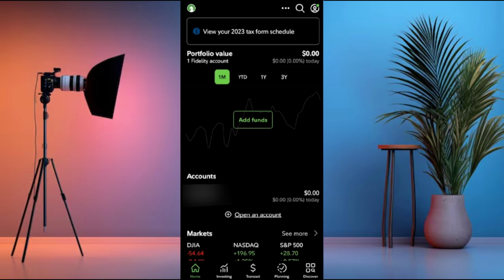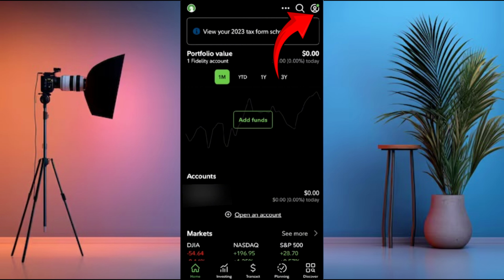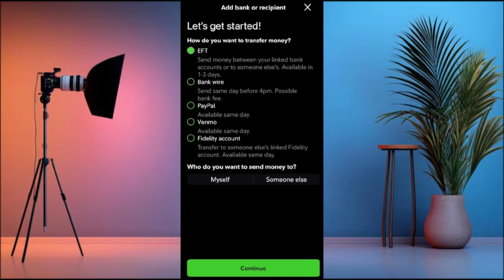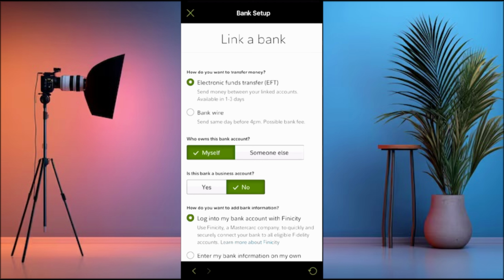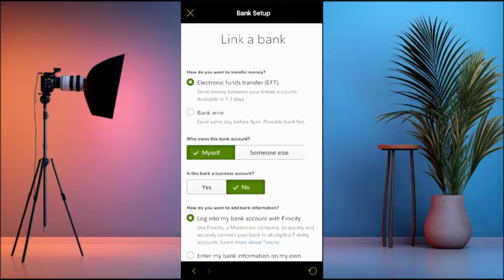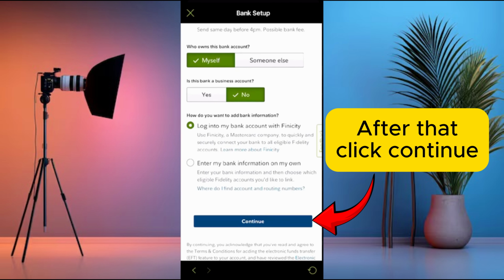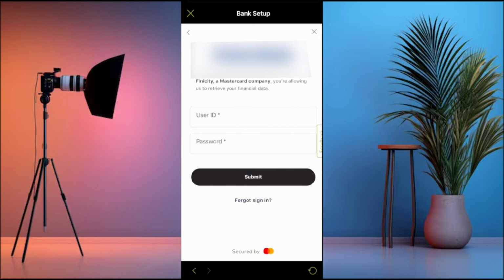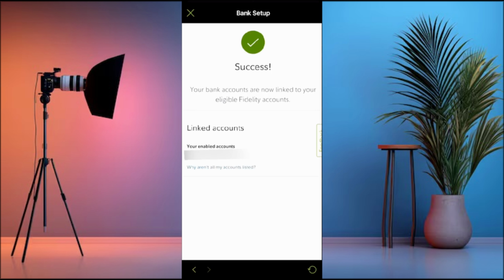How to Connect Your Bank Account to Fidelity 2026 (Full Guide)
Hey there, in this tutorial, I’ll show you step by step how to connect your bank account to Fidelity safely and easily using the latest 2026 method.